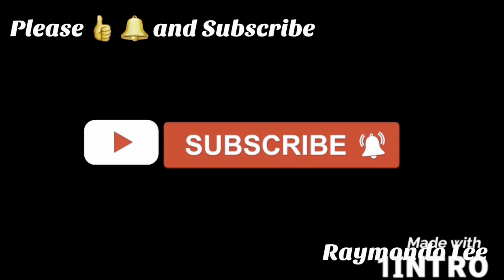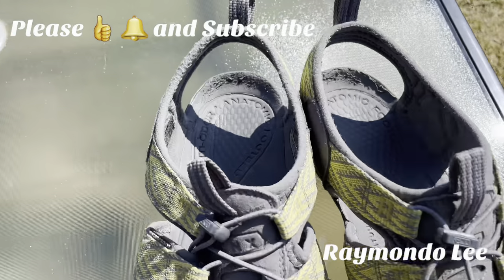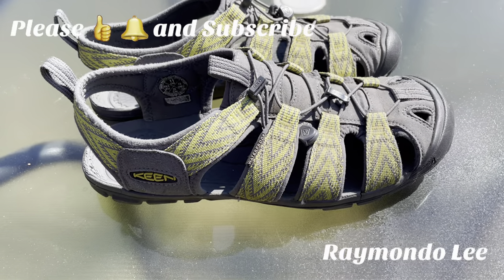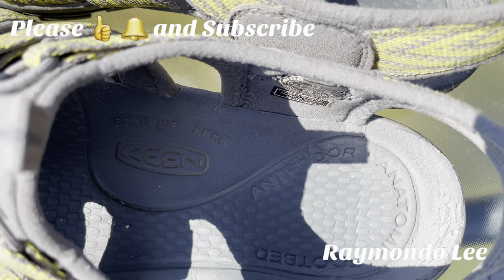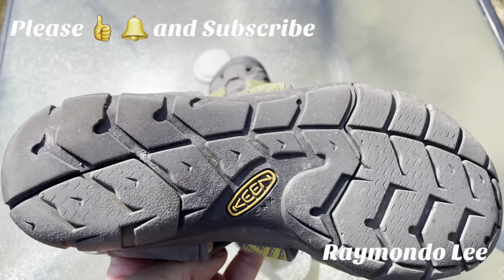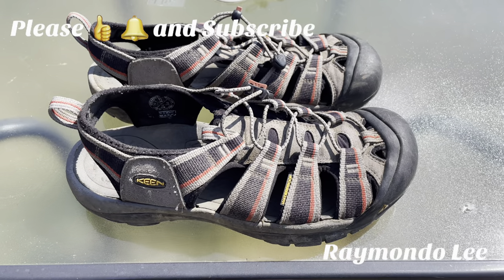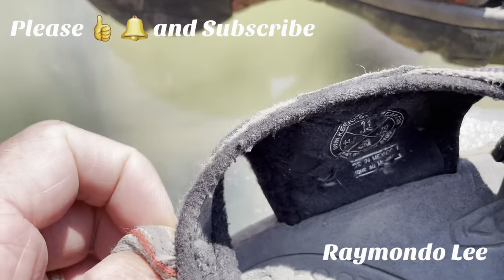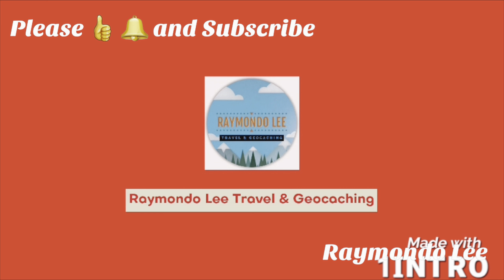My KEEN CNX and H2 after a few years of walking in them.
Hope you enjoy this little update after owning my Keens for a few years now!

Hi Everyone

If you enjoyed this in any way please consider giving us or the kids a treat by tapping the heart thanks button and making a small donation by the way of a superthanks!

If you do enjoy this content and you want to show support to us in any other way then please feel free to support me by simply subscribing to our channel🎁

I hope you enjoy this upload as much as we enjoyed creating it!

Equipment Used

📱 Samsung S22
📱 Iphone 12